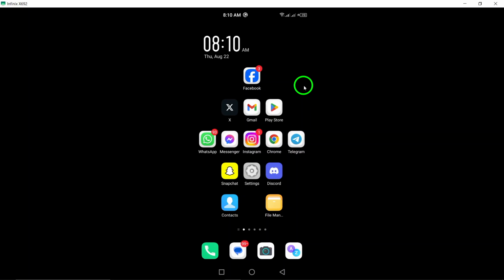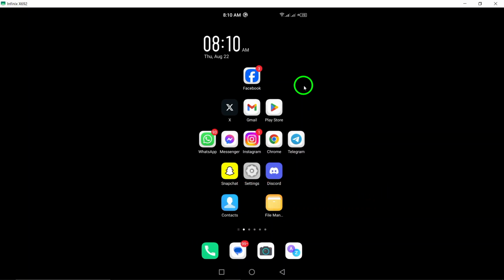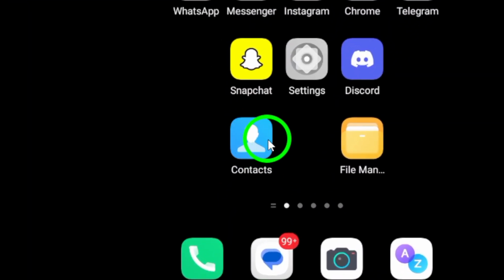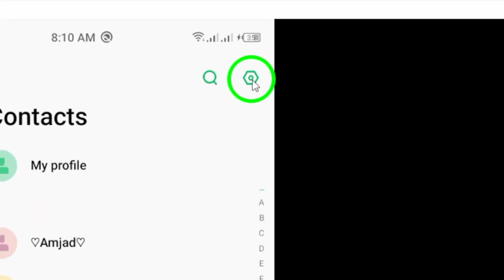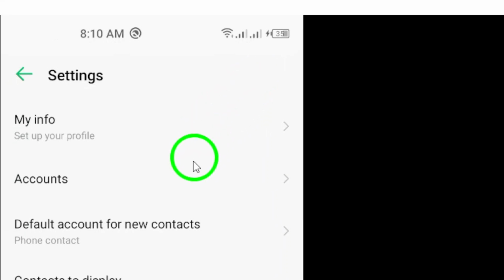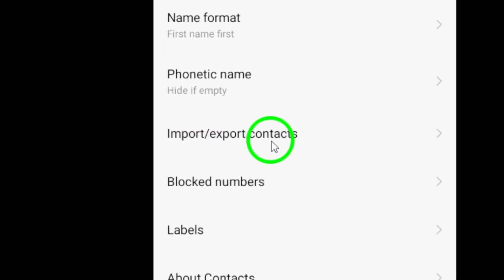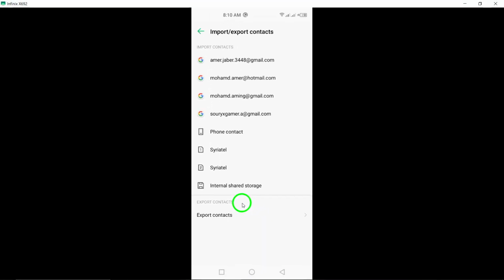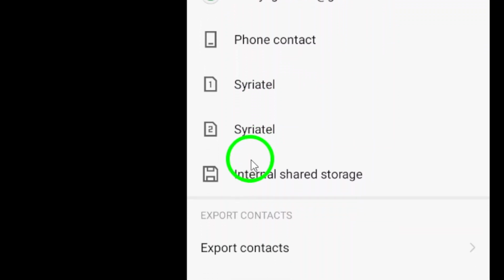How to Import your Contacts in Gmail (Updated)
Learn how to easily import your contacts into Gmail with our updated step-by-step guide! Whether you're switching devices or just need to organize your contacts, this tutorial covers everything you need to know. Follow these simple steps to get started:

1. Open the Contacts app on your Android phone or tablet.
2. Tap on the three horizontal lines (menu) in the top left corner.
3. Select “Manage contacts”.
4. Tap on “Import or export contact”.
5. Tap "Import".
6. Choose the source from which you want to import your contacts (e.g., SIM card, VCF file).
7. Select the Google account where you want to save the contacts.

Now you're all set to keep your contacts in sync with Gmail!